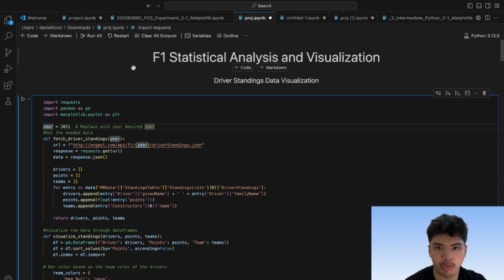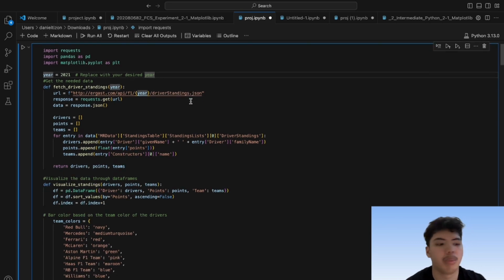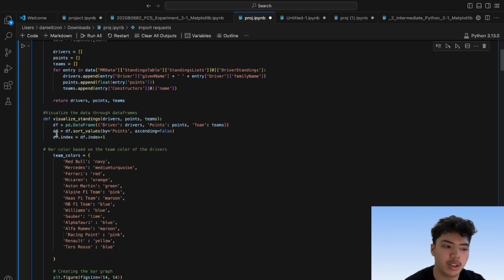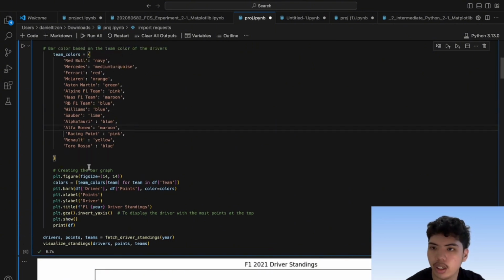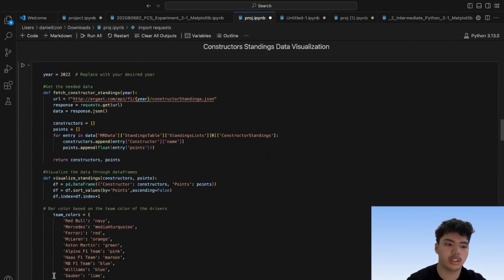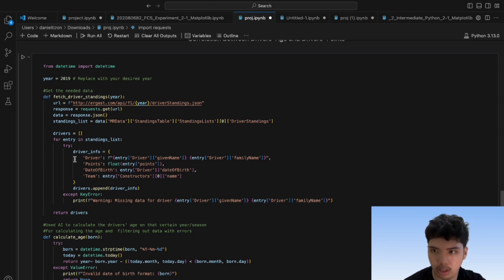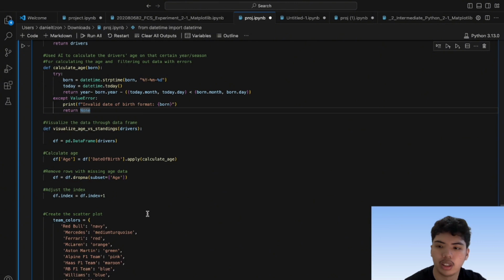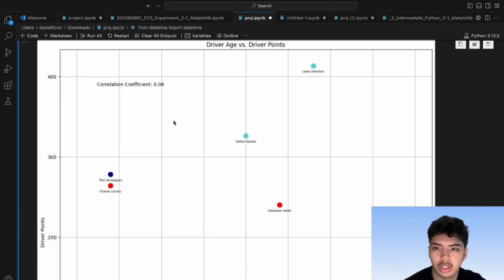F1 Statistical Analysis and Visualization